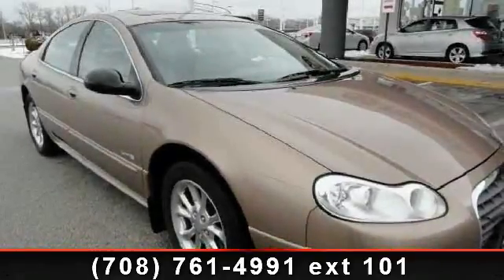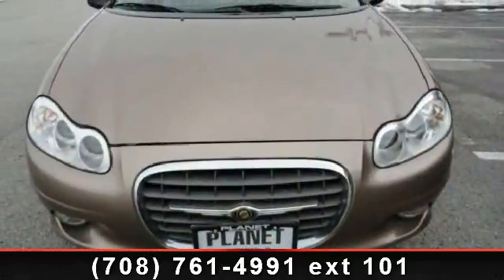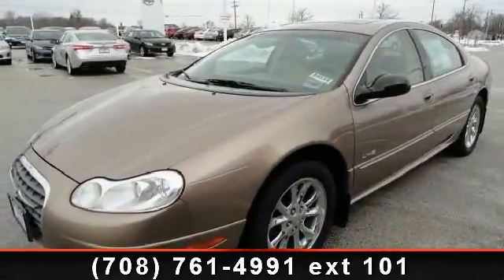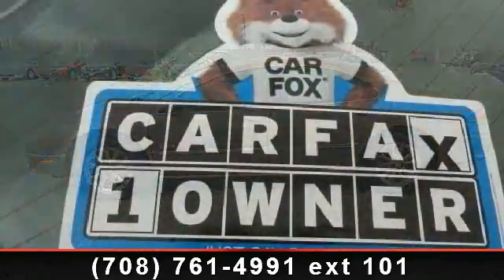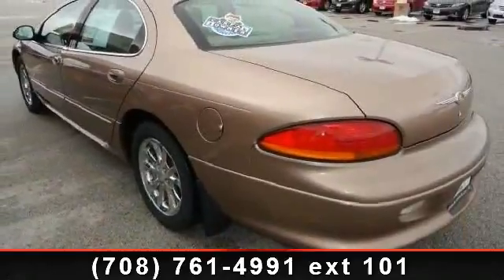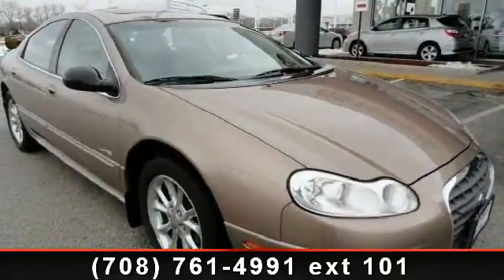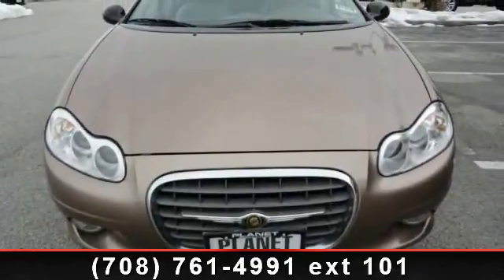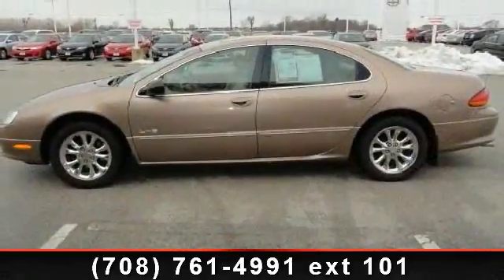2000 Chrysler LHS - Planet Scion - Matteson, IL 60443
CARFAX 1-Owner, Superb Condition, LOW MILES - 53,288! Champagne Pearl exterior and Camel/Tan interior, LHS trim. WAS $7,995. Heated Leather Seats, Premium Sound System, Alloy Wheels, Heated Mirrors. AND MORE!PRICED TO MOVEWas $7,995. Approx. Original Base Sticker Price: $28,300*.SERVICEThis vehicle was very well maintained before being traded in. After 100 point inspection we changed the oil and filter.KEY FEATURES INCLUDEHeated Leather Seats, Heated Mirrors, Premium Sound System, Aluminum Wheels. Keyless Entry, Remote Trunk Release, Child Safety Locks, Traction Control, Bucket Seats. LHS with Champagne Pearl exterior and Camel/Tan interior features a V6 Cylinder Engine with 253 HP at 6400 RPM*. Non-Smoker vehicle, All services completed at our dealership.BUY WITH CONFIDENCECARFAX 1-OwnerVEHICLE REVIEWS4 Star Passenger Front Crash Rating.WHY BUY FROM USThe experience of doing business with us is as exceptional as driving the car itself.